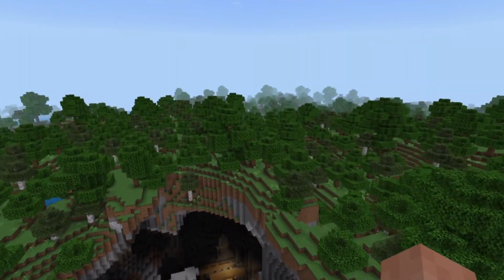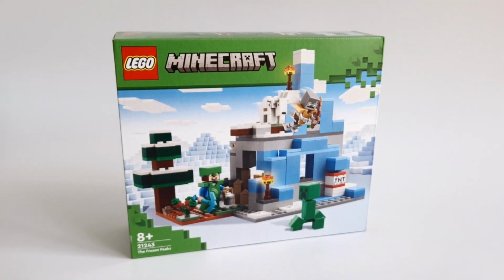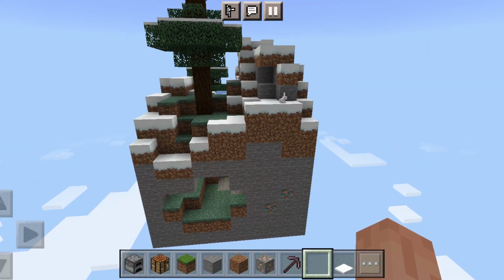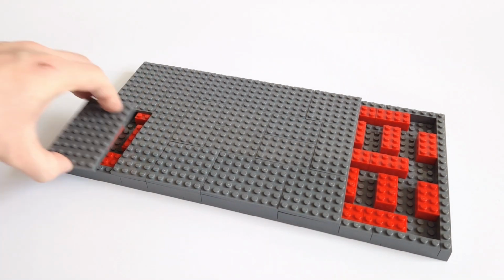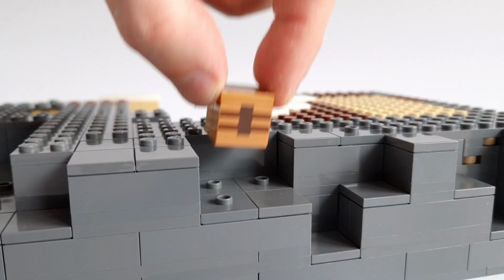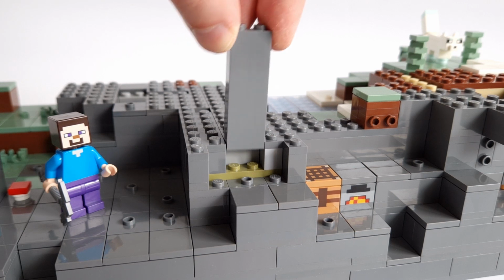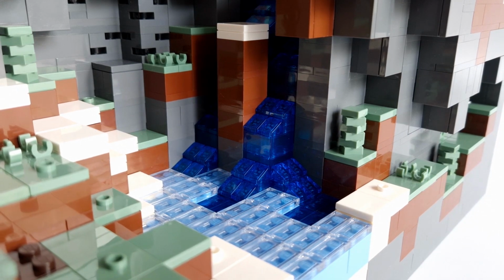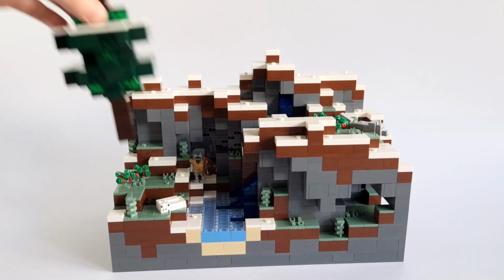The Snowy Taiga | Lego Minecraft World | MOC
Lego Minecraft World MOC - The Snowy Taiga

My third Minecraft project and not the last!

This Minecraft MOC has about 4k parts and it took me about 4 weeks to build it.

Building Minecraft is a great pleasure, write in the comment what other biome you want to see!

0:00 project description
2:04 in-game project
3:11 base construction
4:33 snow and ice
5:30 plants and ladder
6:17 main cave
7:10 waterfall, mobs and trees